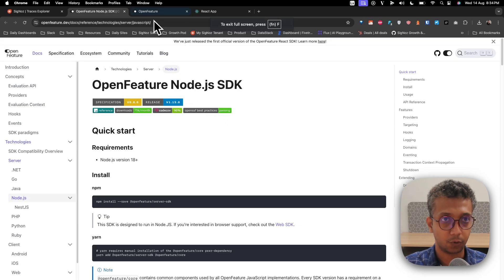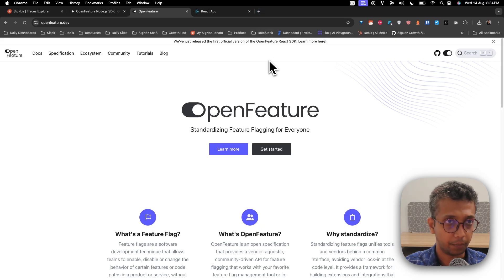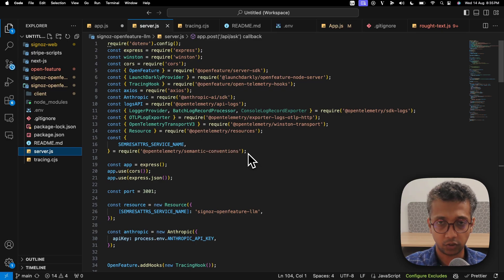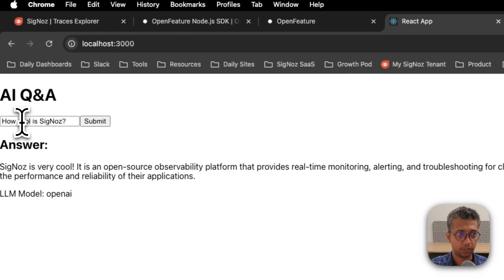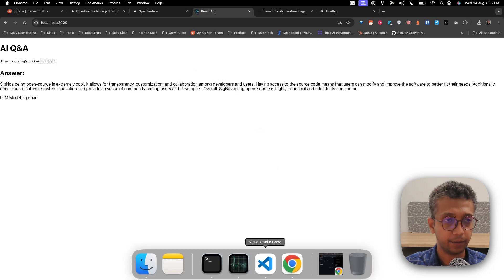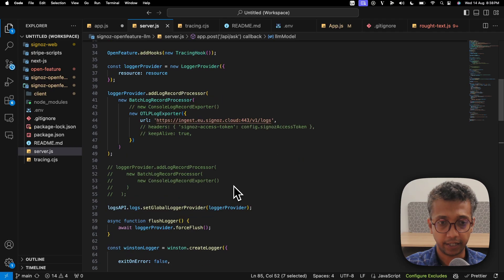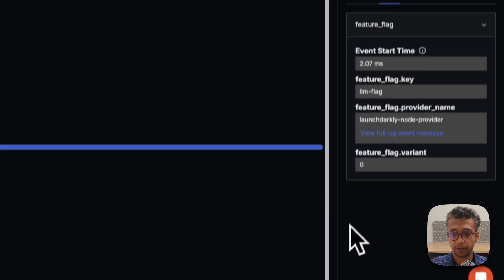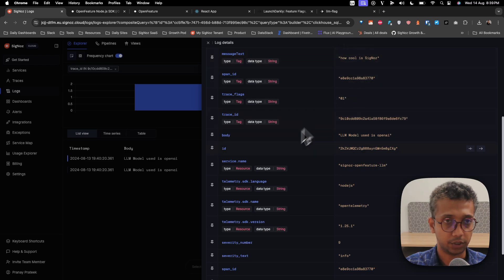Tying Feature Flags(OpenFeature) with OpenTelemetry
Quick demo on tying Feature Flagging (OpenFeature) with OpenTelemetry. It uses LaunchDarkly as feature flagging backend and SigNoz as observability backend